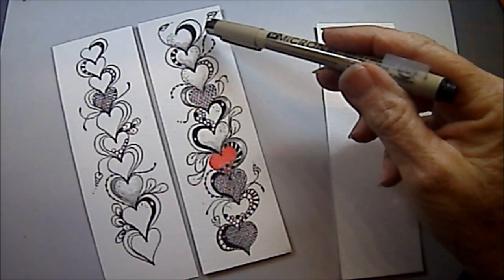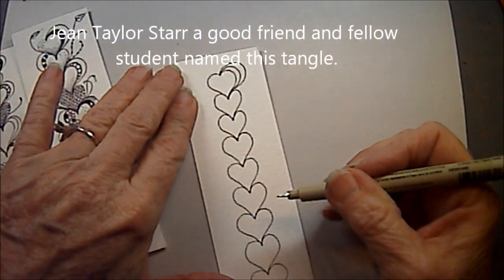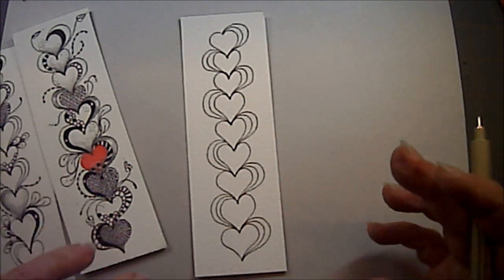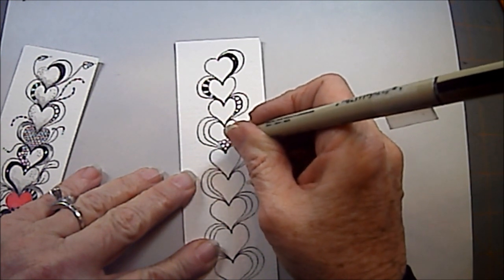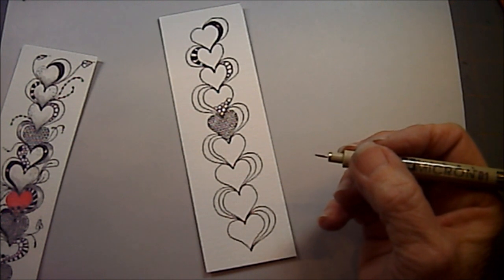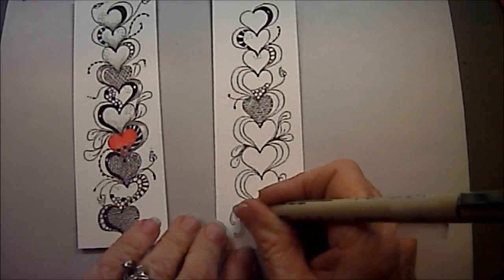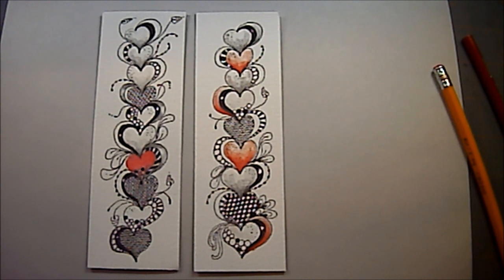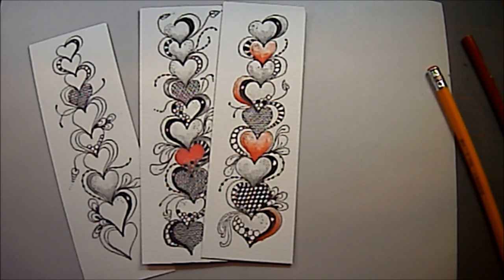Heartthrob Tangle Lesson Pattern #137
Heartthrob is a great tangle to embellish.  This lesson will show you how to take a plain tangle and embellish and embellish.  We will be adding striping, fescu, knightsbridge, flux, zinger and Mooka.  Shading with colored pencil and graphite. Lots of fun with this lesson.